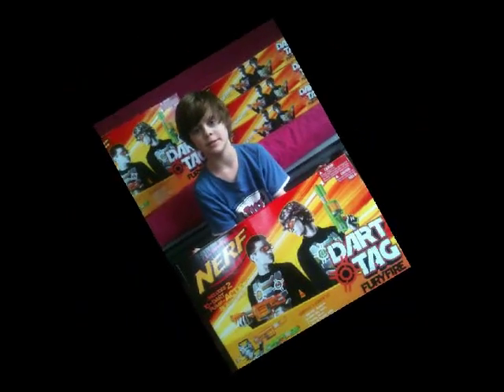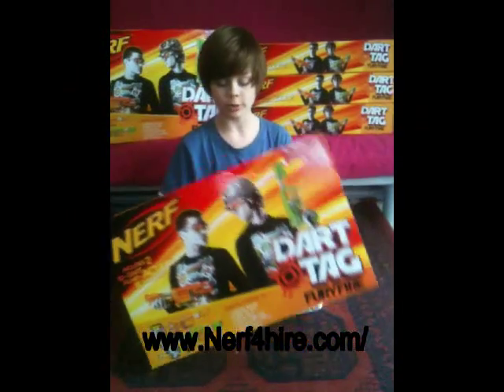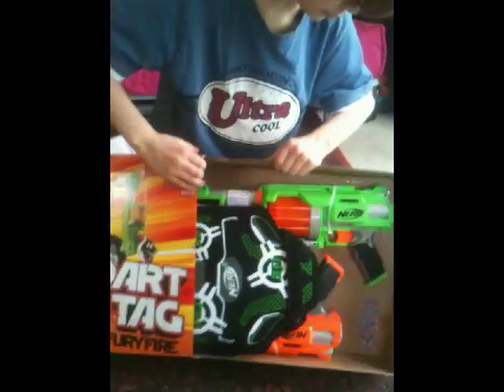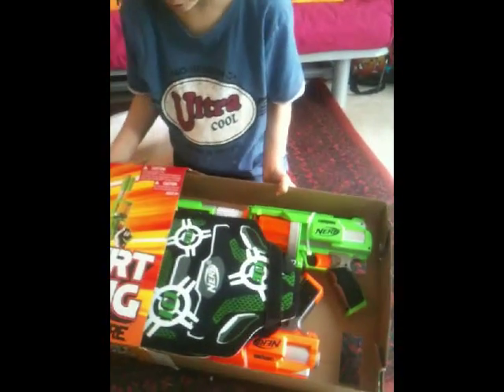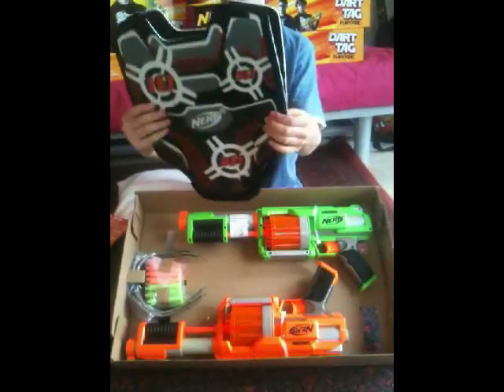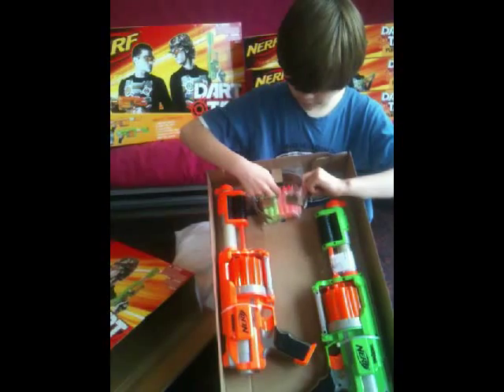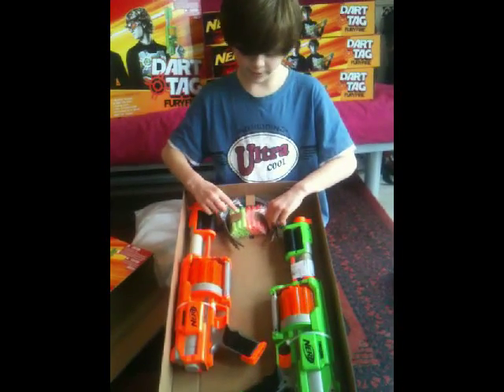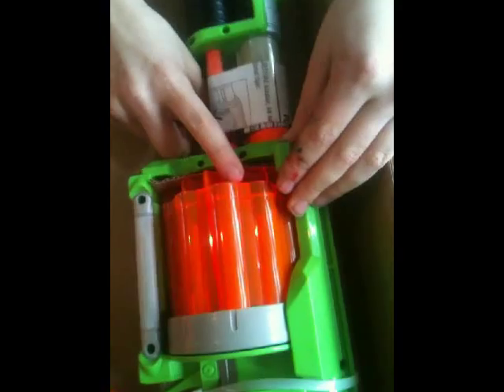Nerf Dart Tag Furyfire Un-boxing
The un-boxing of the Nerf Furyfire.